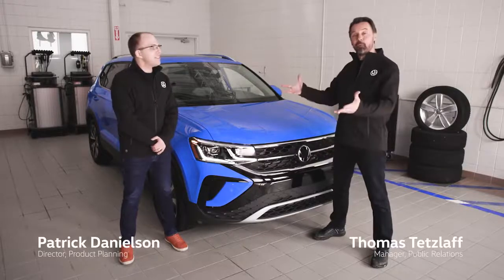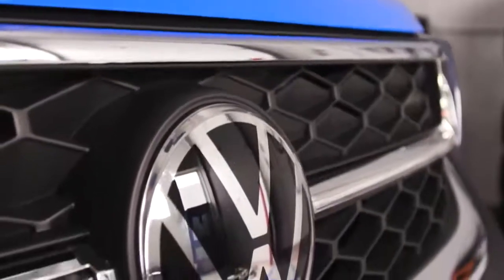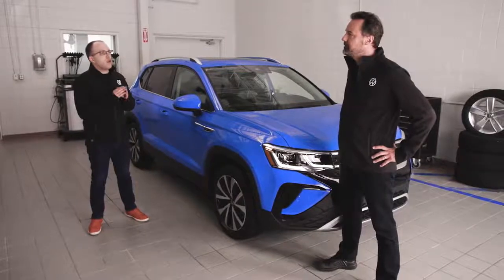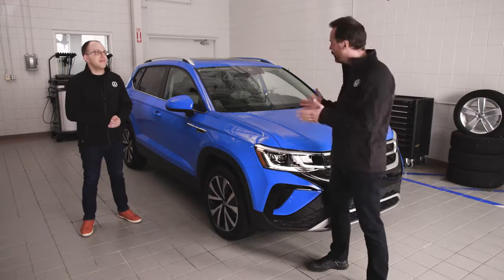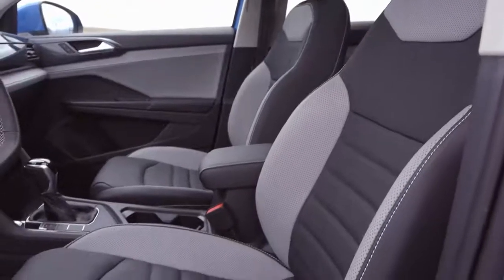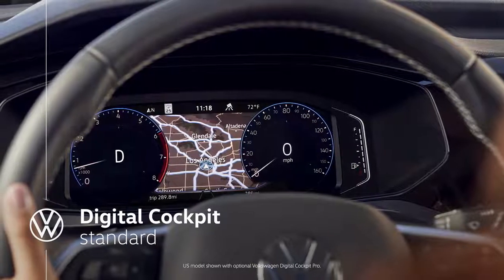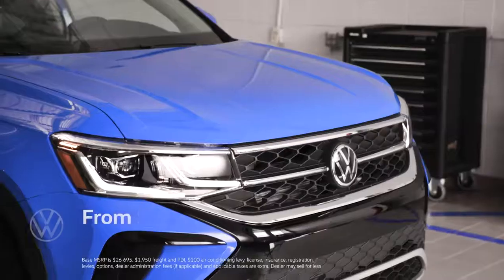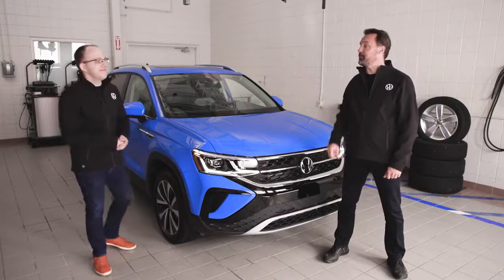The All-New 2022 Volkswagen Taos Overview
Meet the All-New Volkswagen Taos. A Small(ish) SUV. Big Impact.

Trendline come standard with a 1.5 TSI, 8-Speed Automatic Transmission with 158HP. Comfortline and Highline come standard with a 1.5 TSI 7-Speed Automatic Transmission with Tiptronic 4Motion.

Key Features:
Available 4Motion All-Wheel Drive
Volkswagen Digital Cockpit
Wireless App-Connect (Apple Carplay & Android Auto - Wireless)
Available Wireless Charging
Turbocharged Engine
Remote Start
Available BeatsAudio

Exterior Features:
Standard LED Headlights
Available 19” Wheels
Available illuminated Grille and Adaptive Front-Lighting System (AFS)

Interior Features:
Available Ventilated Leather Seats
Ambient Lighting
Generous Passenger Space
Cargo Volume
Panoramic Sunroof

Safety Features:
Front Assist with Autonomous Emergency Braking & Pedestrian Detection
Blind Spot Monitoring
Lane Assist
Park Distance Control (Rear)

We can be reached by email, text, or even shop online at your convenience via Dilawri Anywhere!

Dilawri Group of Companies is Canada's largest automotive group with 76 franchised dealerships representing 35 automotive brands throughout Quebec, Ontario, Saskatchewan, Alberta, and British Columbia. Privately owned and operated by the Dilawri family since 1985, the company continues to expand its footprint in Canada, building on its history of excellence in the automotive industry. With more than 4,000 employees, Dilawri Group of Companies is proud to offer exceptional products and customer service in every dealership. Dilawri Group of Companies is not only a leader in the automotive industry but also a leader in the communities it serves. The Dilawri Foundation, established in 2002, has contributed millions of dollars throughout Canada supporting a variety of charitable causes.